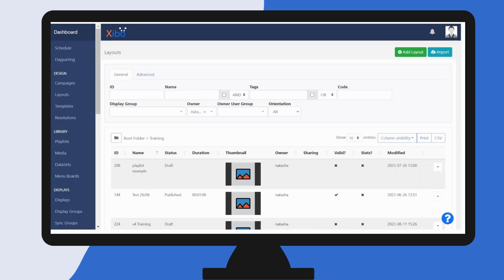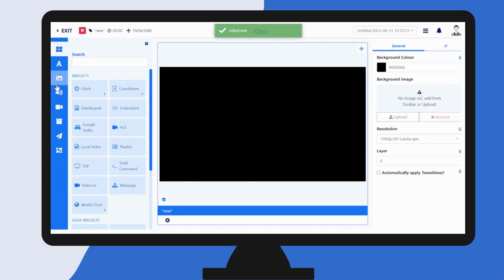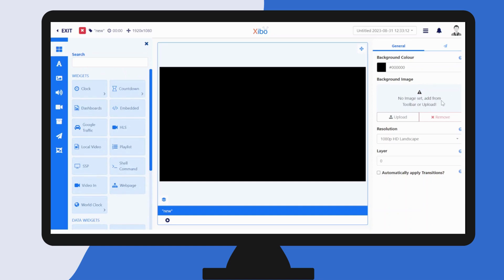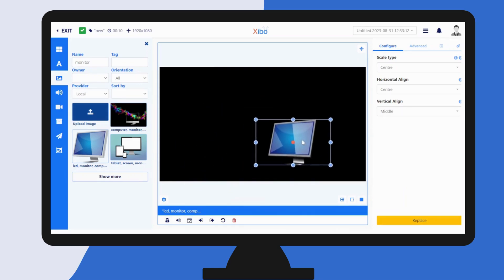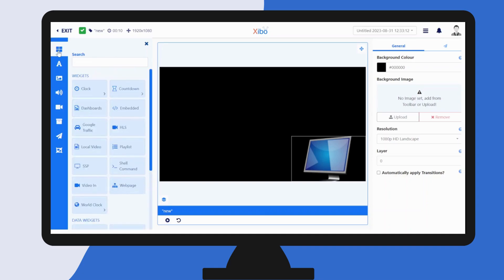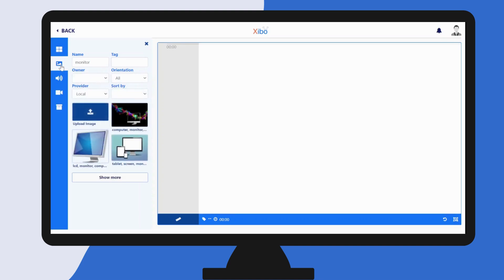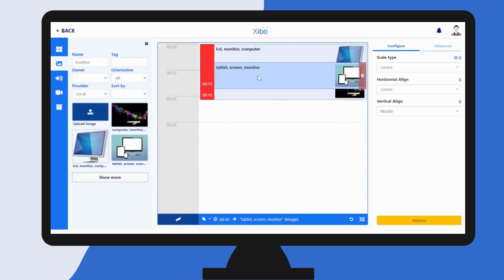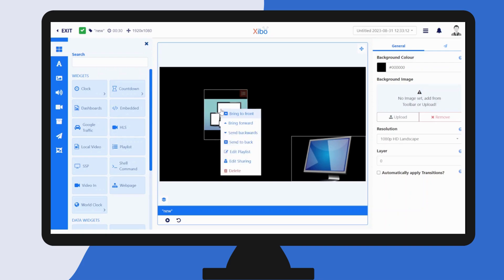Layout Editor in Xibo v4 - Overview of the Layout Editor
Layout Editor in Xibo v4  - Overview of the Layout Editor for an existing v3.1 user